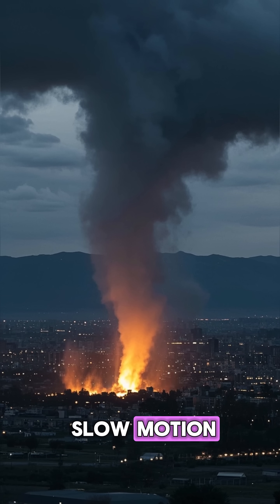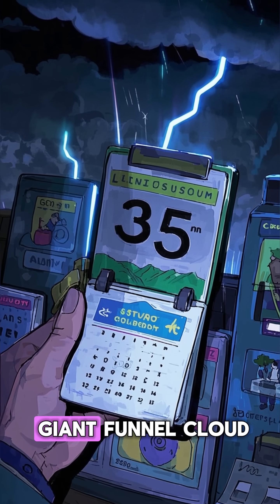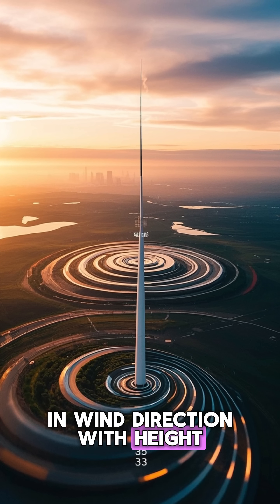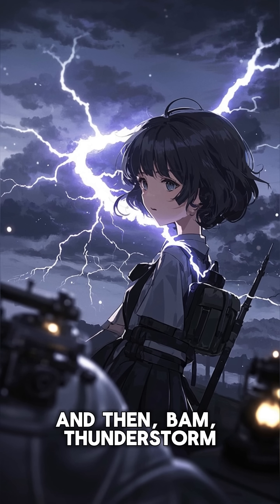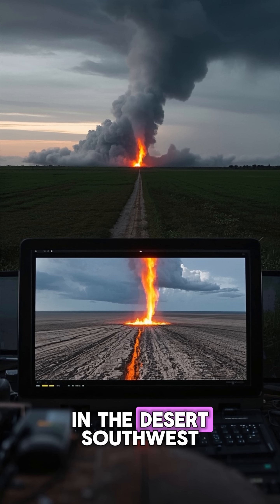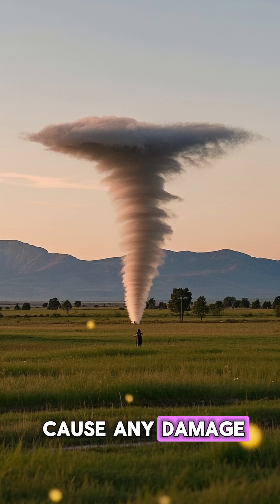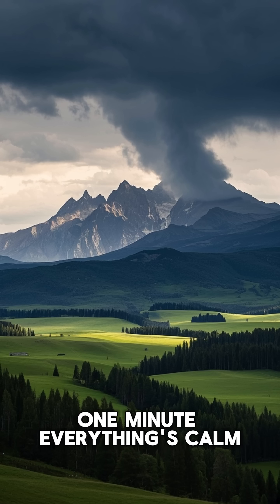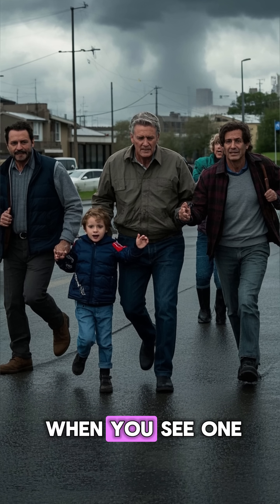Tornadoes Shear Wind & Thunderstorm Dynamics Violent rotating columns of air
🌪️ Tornadoes, Shear Wind & Thunderstorm Dynamics
🔬 Understanding the Science Behind Nature’s Most Violent Storms

Dive into the powerful and fascinating world of tornadoes — violent, rotating columns of air that descend from powerful thunderstorms. In this video, we break down the complex atmospheric dynamics that give rise to tornadoes, including wind shear, updrafts, and supercell thunderstorm development.

🌀 What You’ll Learn:

How tornadoes form and what conditions make them more likely

The critical role of wind shear and atmospheric instability

Differences between supercells, squall lines, and other storm systems

Real-world footage and expert analysis of extreme weather events

Safety tips and how meteorologists predict tornado outbreaks

Whether you’re a weather enthusiast, a student of meteorology, or just curious about nature’s raw power, this video offers a clear and engaging look at the science behind one of Earth’s most destructive natural forces.

⚠️ Stay Informed. Stay Safe. Understand the Storm.